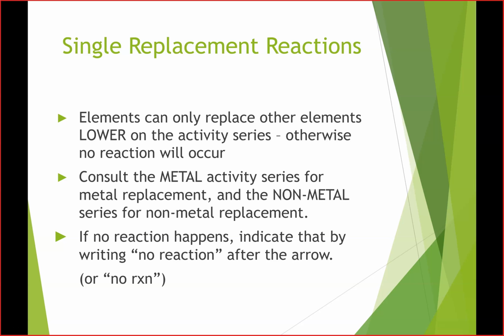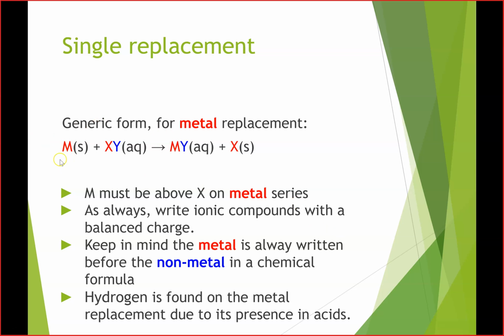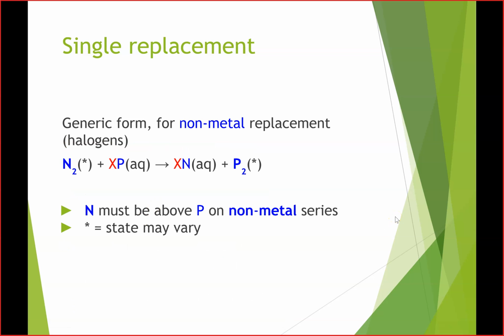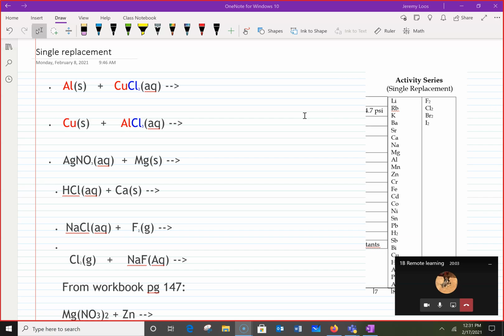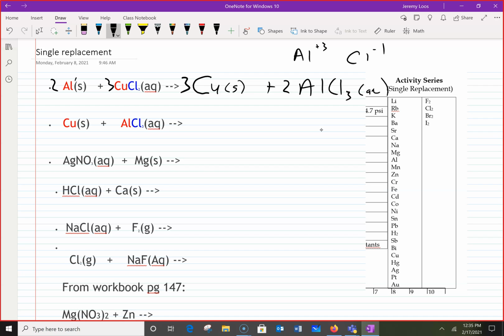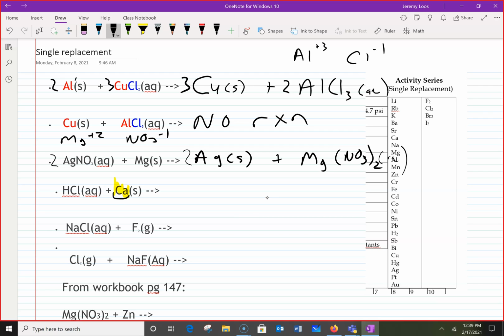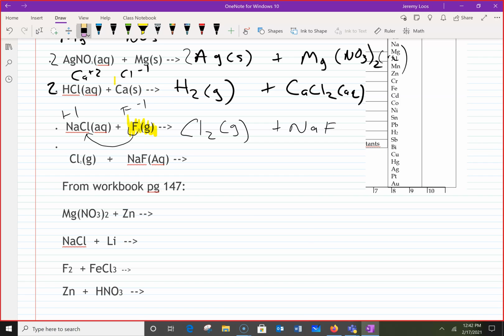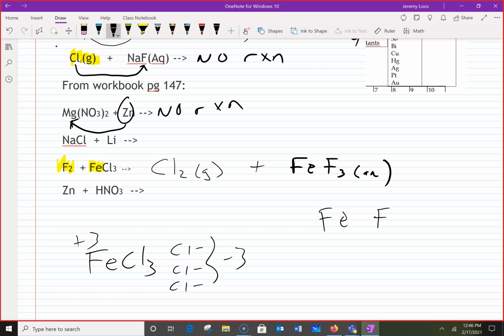Single replacement reactions